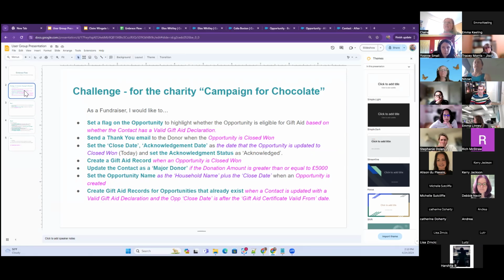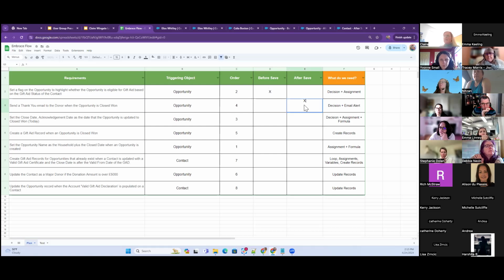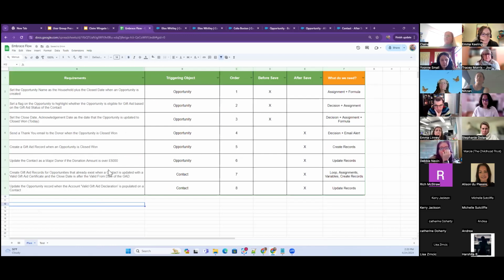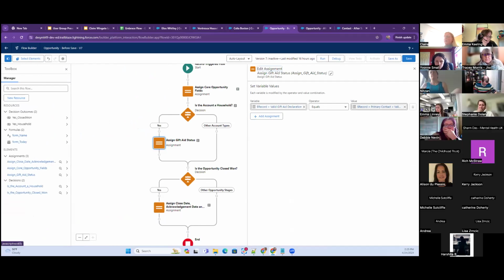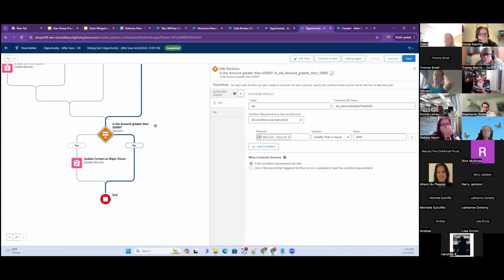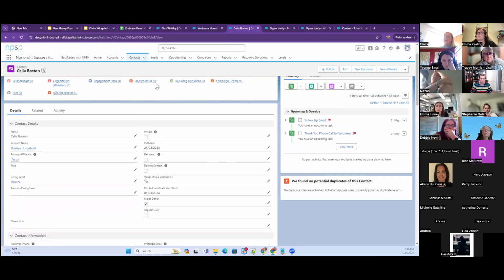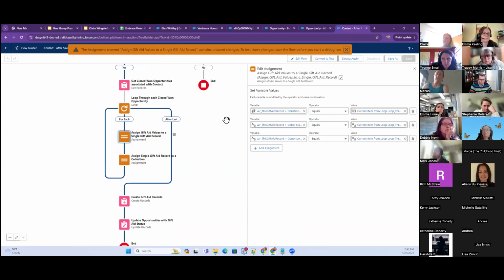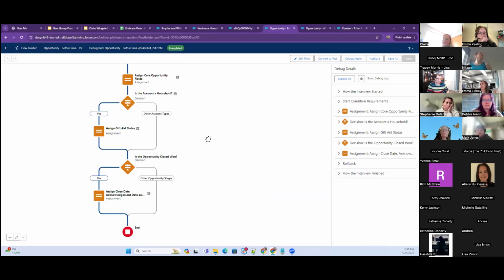Salesforce Midlands Nonprofit April 2024 Meet Up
Claire Wingate gets back to basics with Flow!